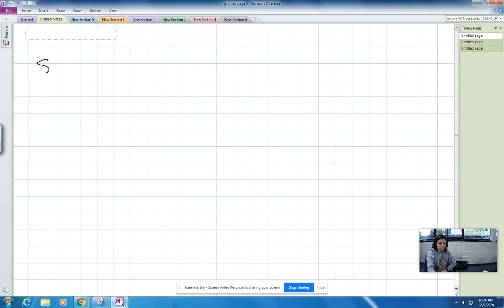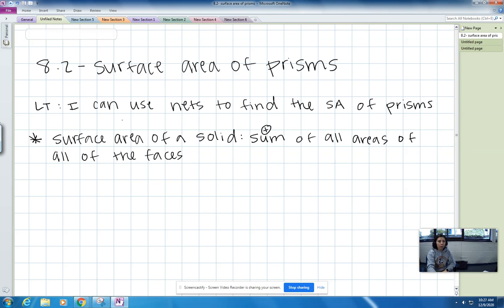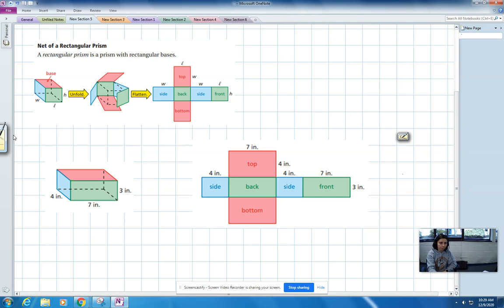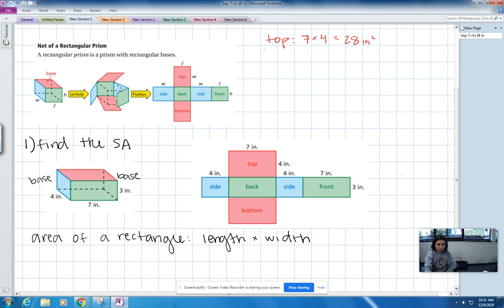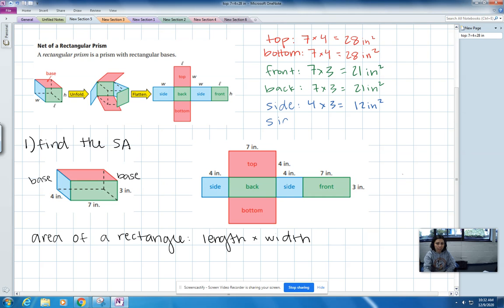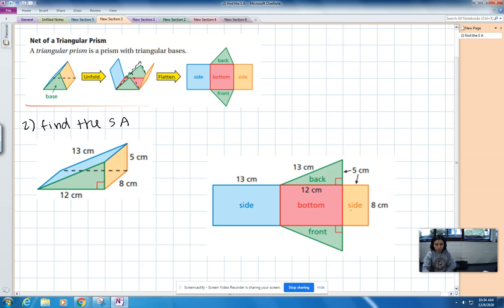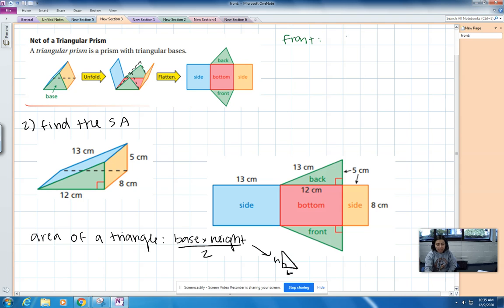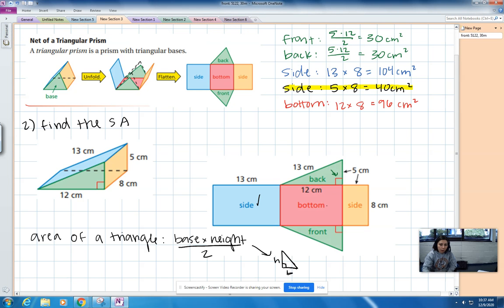8.2 - Surface Area of Prisms